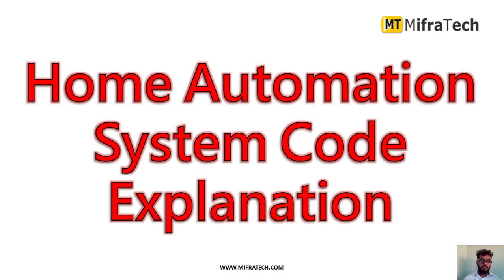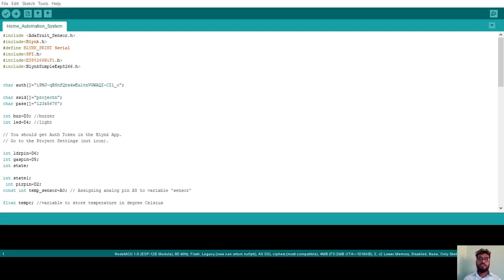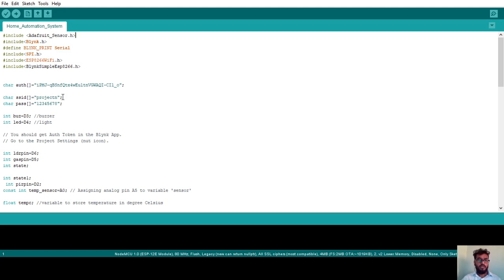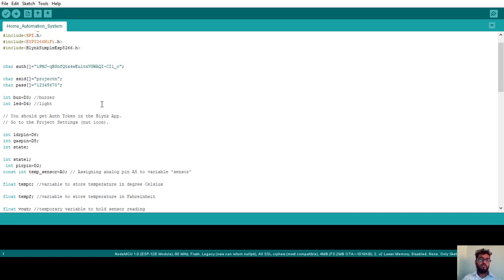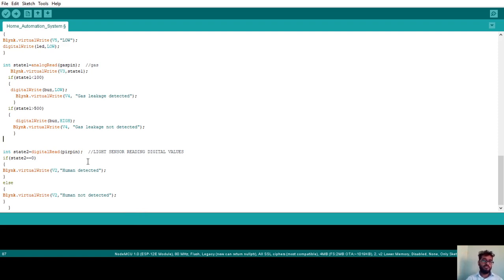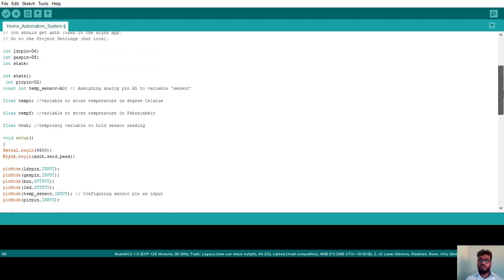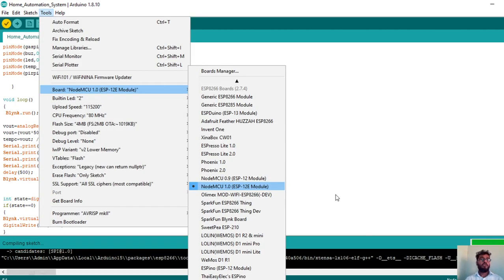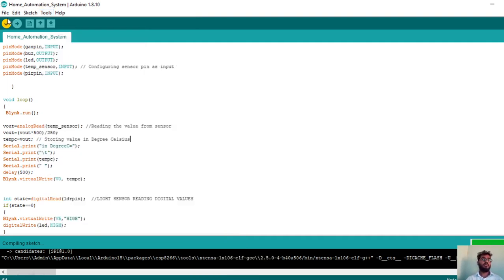Home Automation System Code Explanation - Mifratech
Home Automation System Code Explanation :-  This video contains the  detailed program explanation required for this project.
Nowadays Technology keeps on upgrading. Home security is essential for occupant’s convenience and protection. Security systems are being preferred over manual system. With the rapid increase in the number of users of internet over the past decade has made Internet a part and parcel of life, and IOTs is the latest and emerging internet technology. Home Appliances control of smart security system using IOTs uses computers or mobile devices to control basic home functions and features through internet from anywhere around the world.We proposed a IOT and sensor based control of home automation system leverages the power of NODMCU to provide a holistic using sensors and IOT to make home to be secured and safety with the help of internet of things.

PROJECTS:
► Institution Scope

MISSION:
1. To offer top quality support that merge creativeness with value costs, while developing an effective relationship with our customers.
2. To regularly endeavor to fulfill or surpass our client needs and objectives of price, support, and selection.
3. To this end, we will execute regular opinions of the market to improve the customer business.
VISION:
1. We have a perspective to become a most significant and a powerful company to play a crucial part in business development.
2. We are dedicated to fulfill and go beyond our customer objectives by providing top quality solutions always.
3. To be the most passionately known organization in all our business sector while attempting to offer our customers with the best possible support.